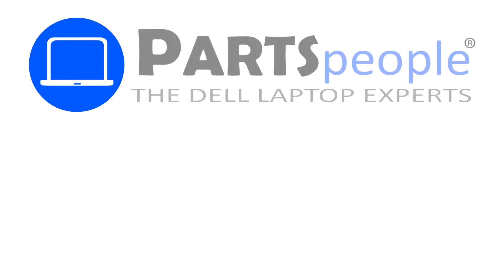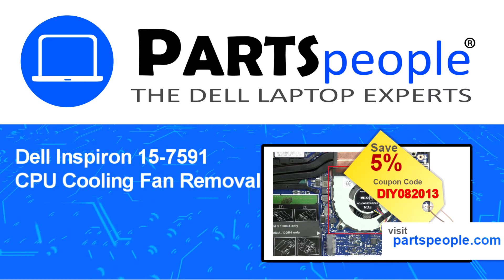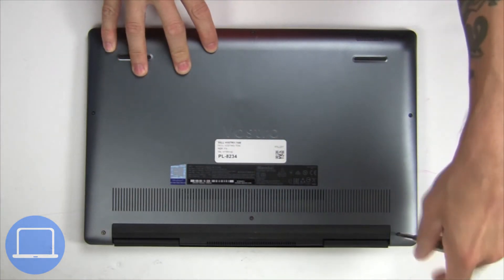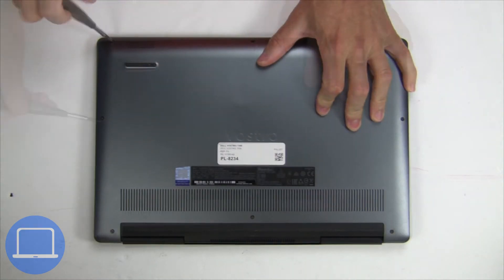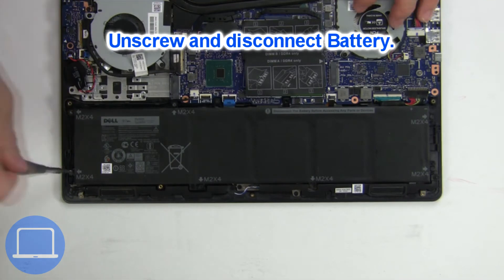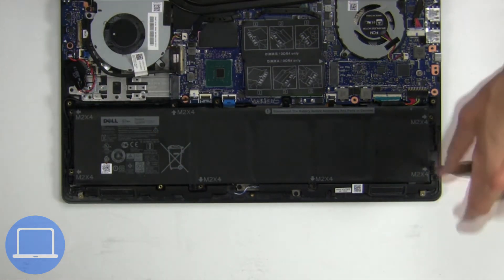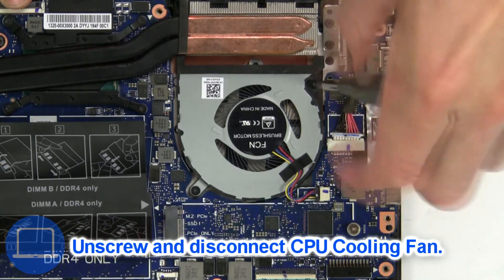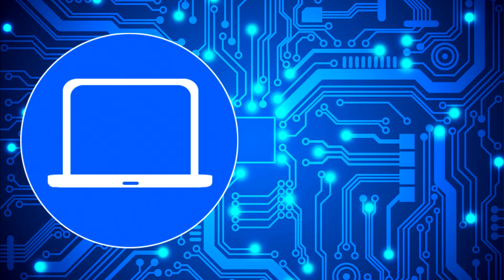Dell Inspiron 15-7591 (P83F001) CPU Cooling Fan How-To Video Tutorial